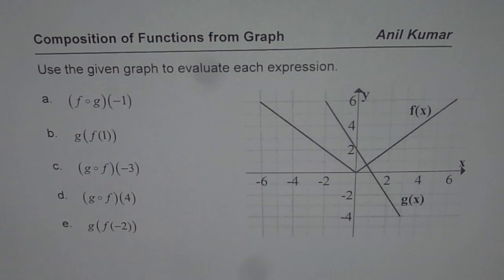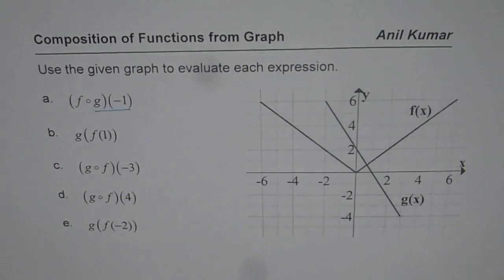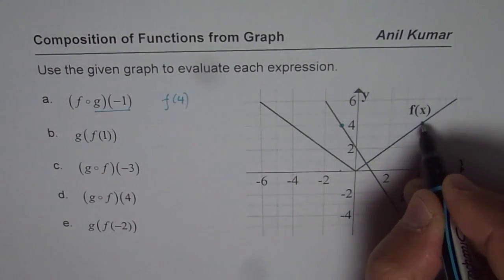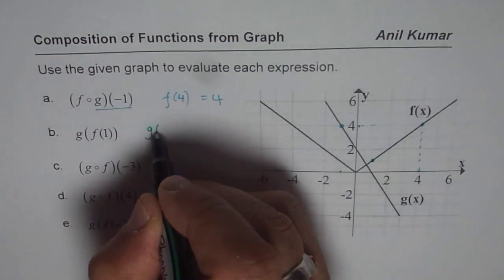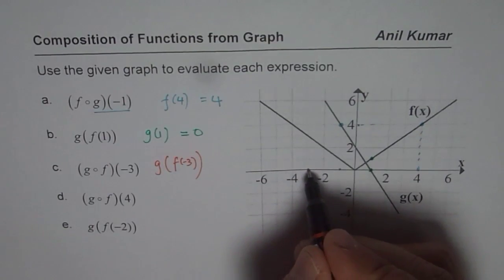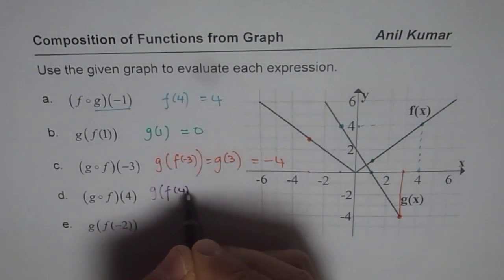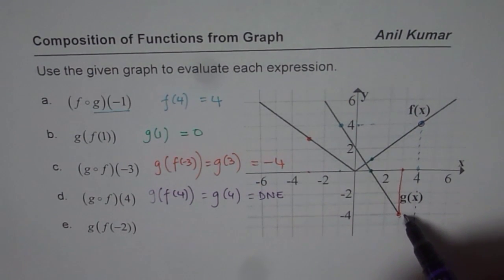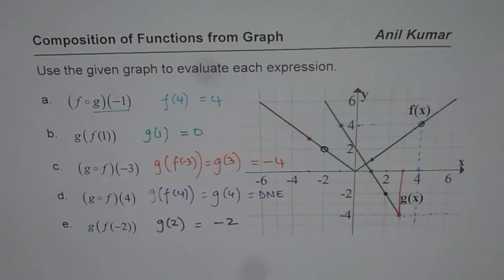Evaluate Composition of a Function From Graph